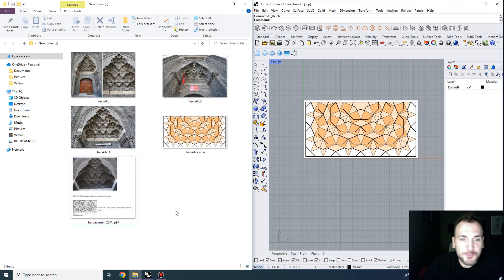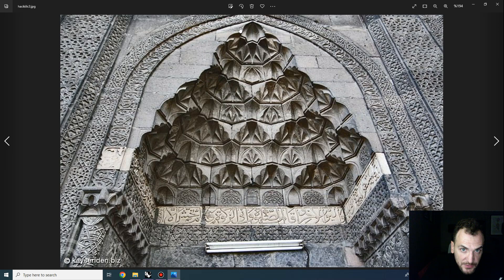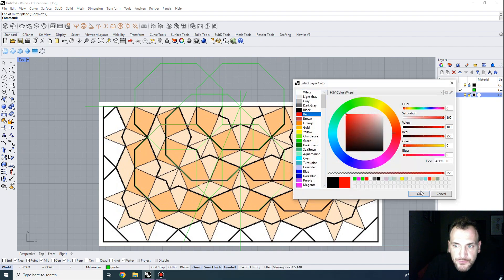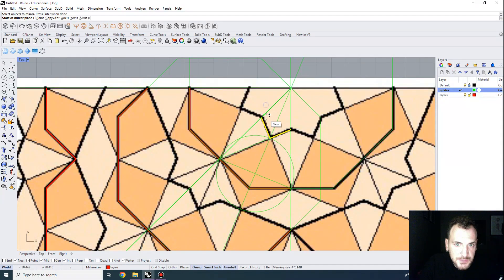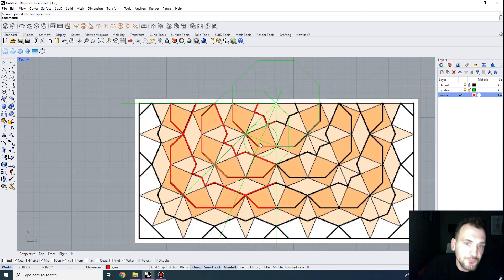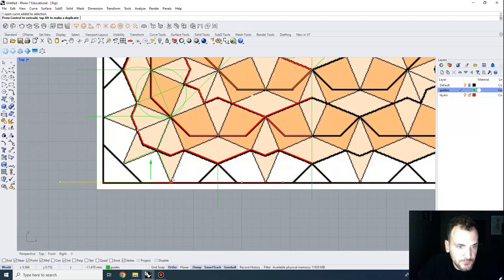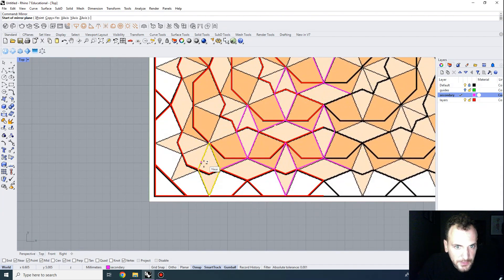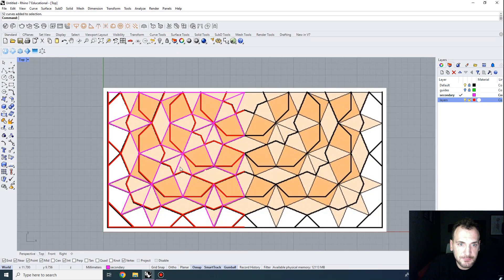Muqarnas Modeling: Plan Tracing (Part 1)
In this video I will discuss the trigonometric fundamentals and symmetry principles behind tracing muqarnas plans in Rhinoceros.

We will be using Hacı Kılıc mosque muqarnas gate plan as an exercise.